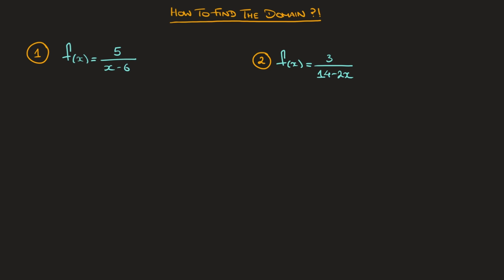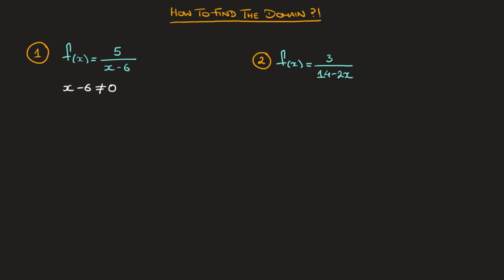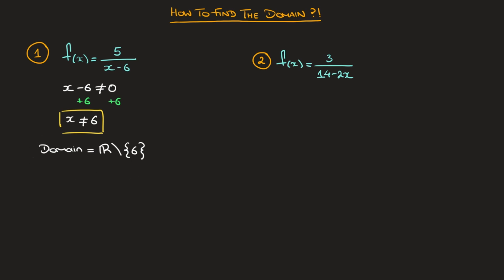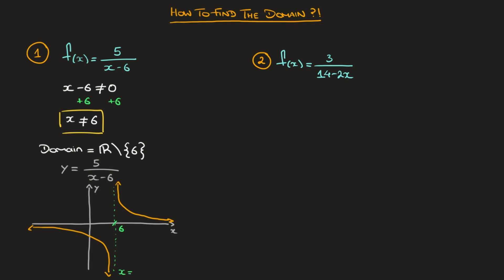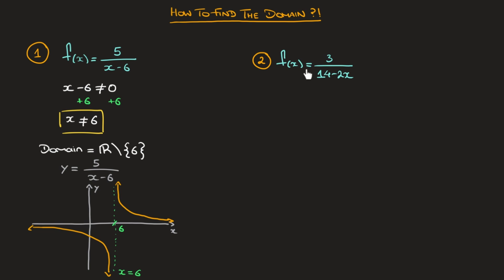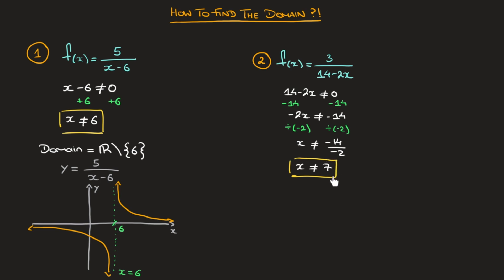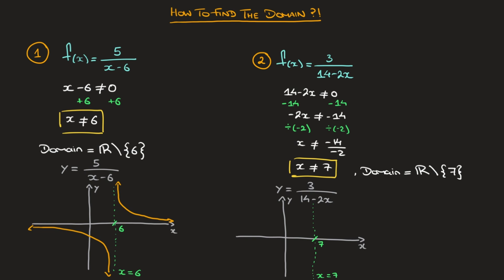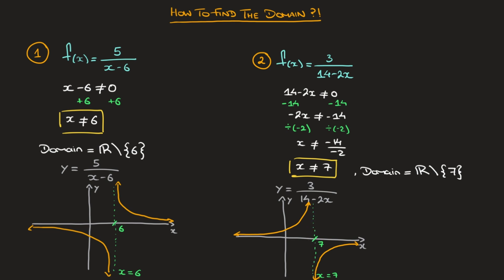Function's Domain - How to Find It ? Denominators Can't Equal to Zero, 0 - Worked Examples 1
We learn how to find a function's domain and focus on the fact that denominator's cannot equal zero.  At values of x at which denominators would equal to zero the function's graph presents a vertical asymptote, which is a line the curve never crosses across of which the curve is split into 2 branches.

A function's domain is the set, or interval, of numbers for which the function is properly defined. The approach for finding a function's domain is to look for values of x at which the function isn't well-defined and to exclude them from the set of real numbers.